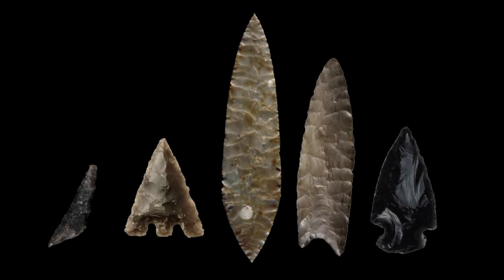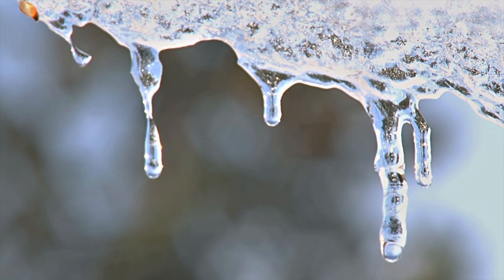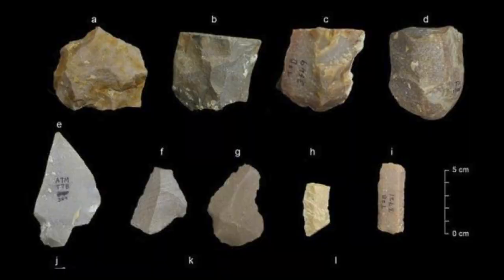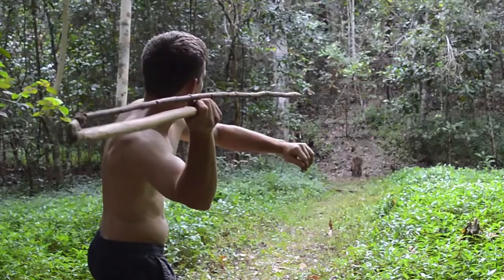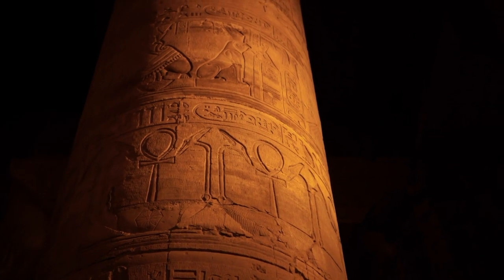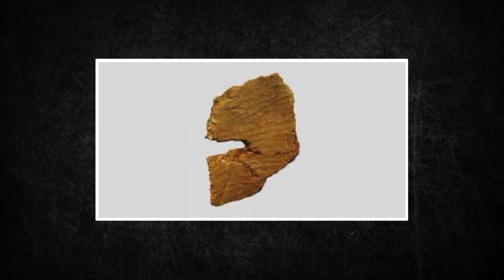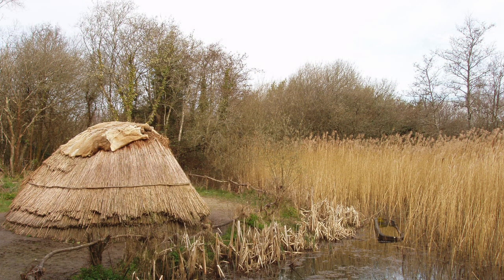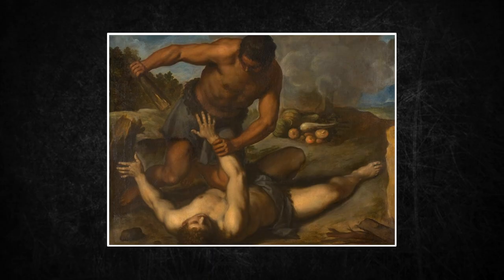A Timeline of Stone Age Technology - Part 2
If I failed to give proper credit or you do no want your images displayed here at all, please contact me and I will give credit or immediatly remove at your request.
A lot of the media I use is licensed with compensation to copyright holders and therefore I am not obligated to display a link to the work, this is why my audio and stock footage is not linked in the description.